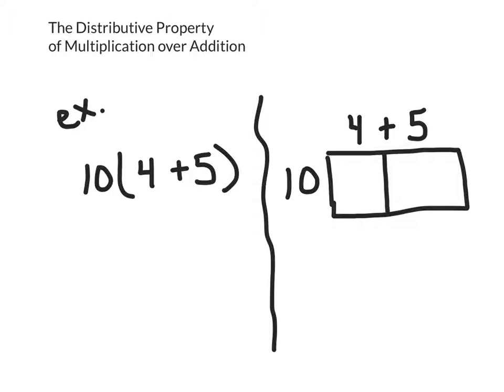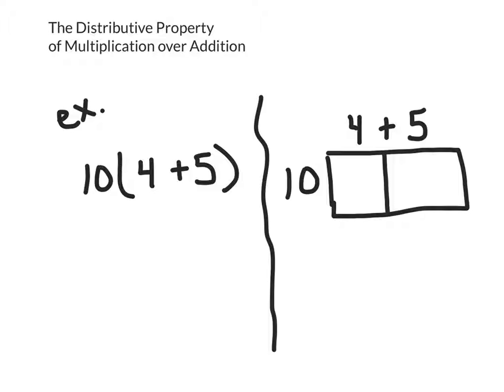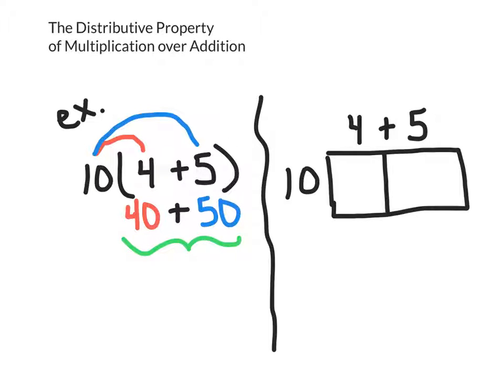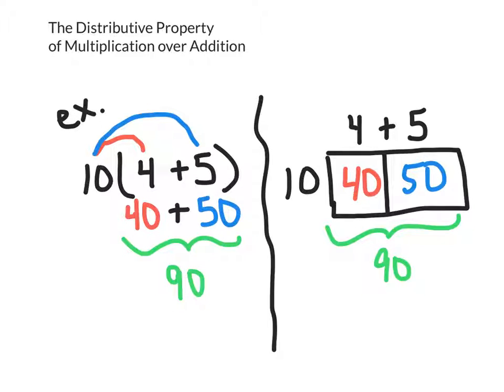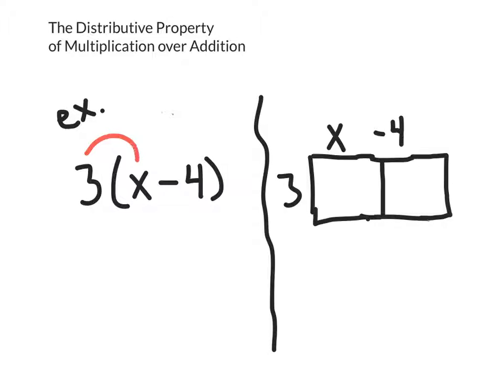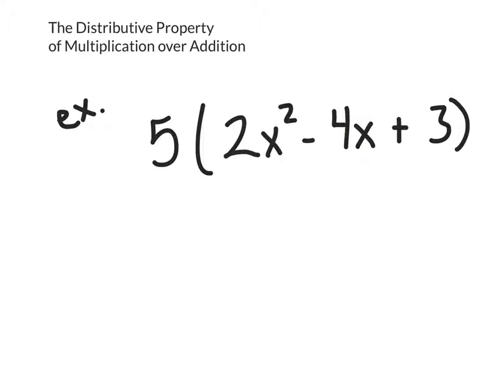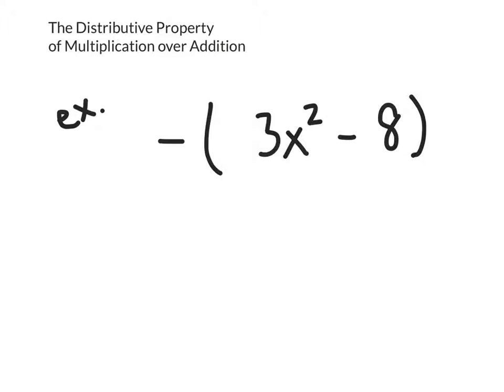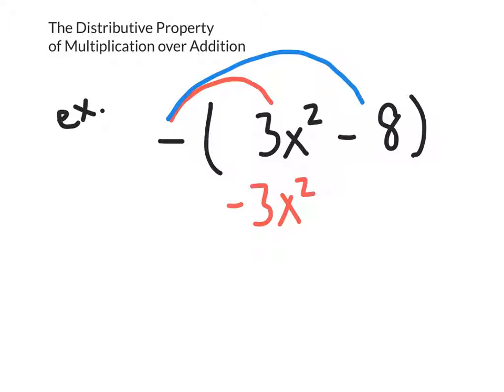The Distributive Property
Basics of the distributive property (of multiplication over addition).